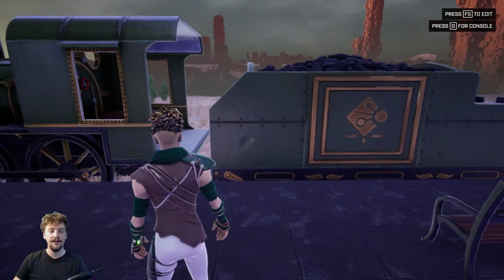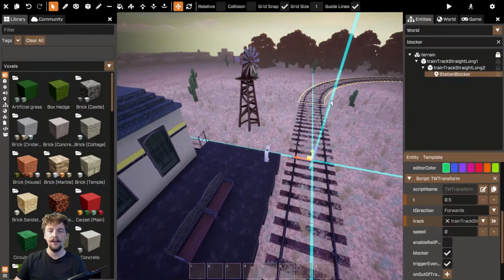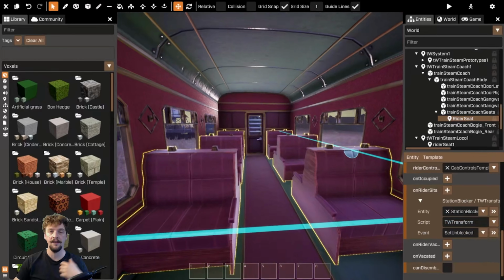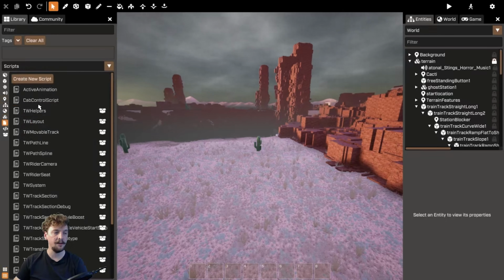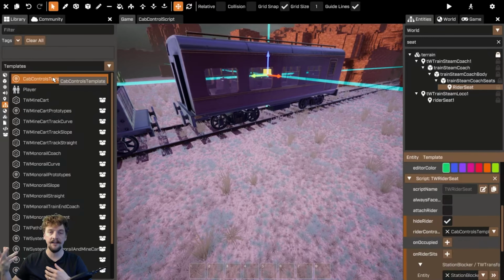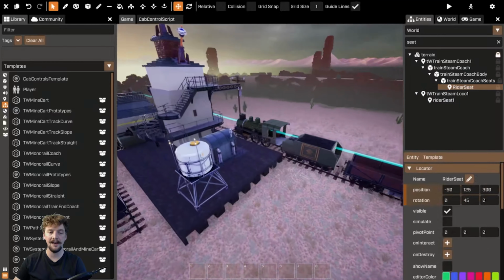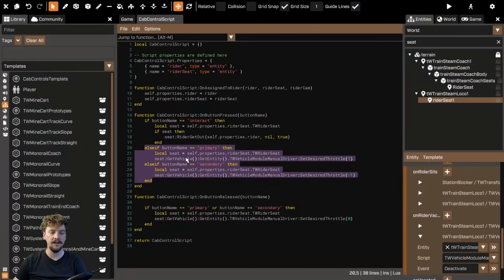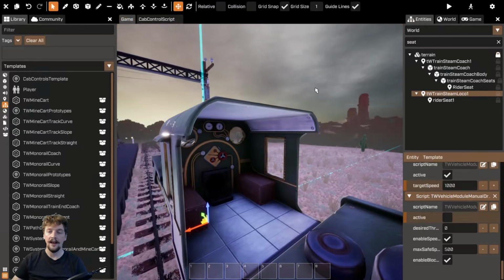Quick Guide - Using the TrackWorx package: Part 2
In this tutorial Andy continues looking deeper into the incredible TrackWorx package available in the community tab in Crayta.

PEGI Rating: 12 (Violence, In-Game Purchases)
ESRB Rating: T (Violence; In-Game Purchases, Users Interact)
USK Rating: 16